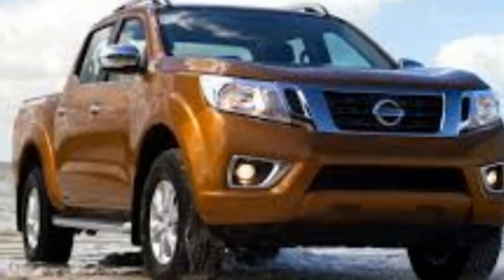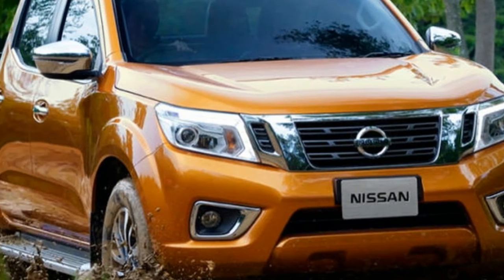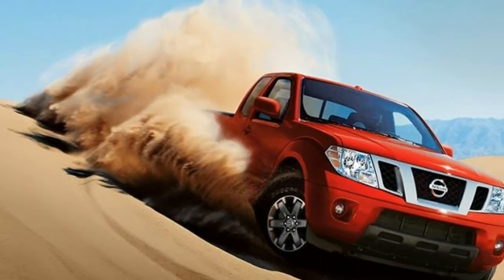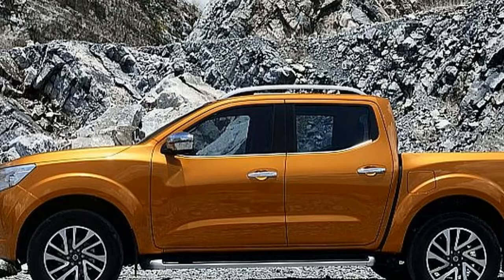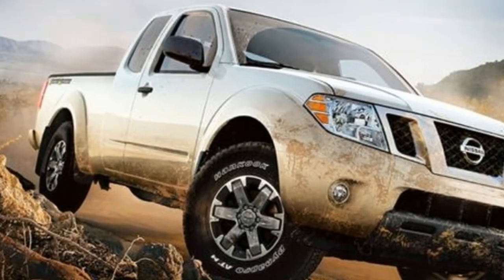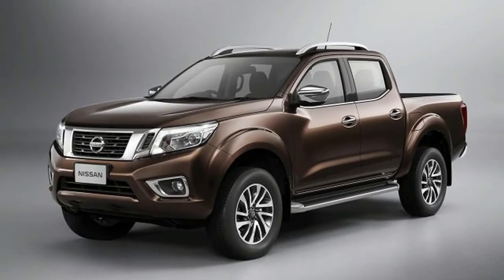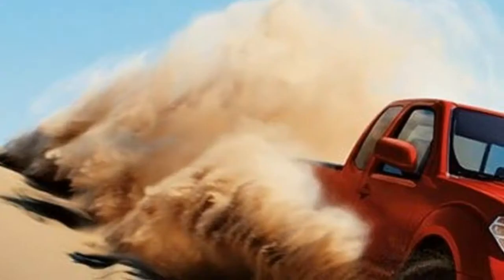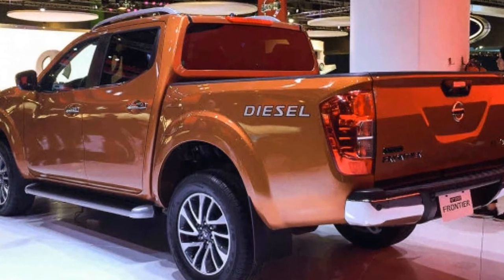AMAZING !!! 2018 Nissan Frontier Review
2018 Nissan Frontier Review